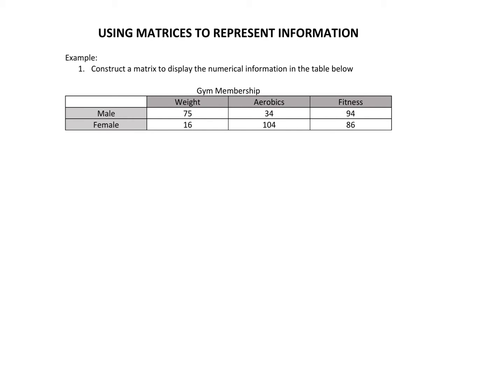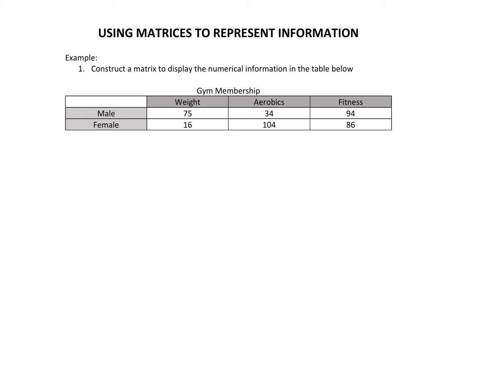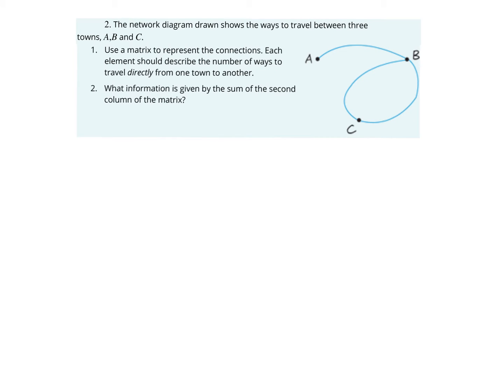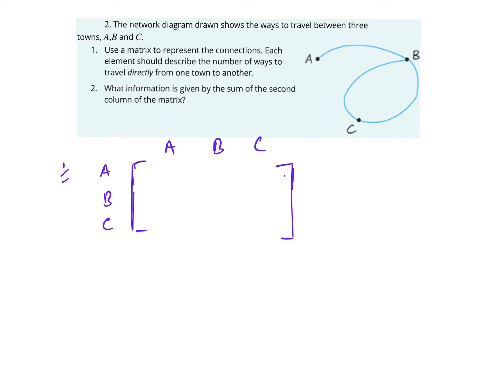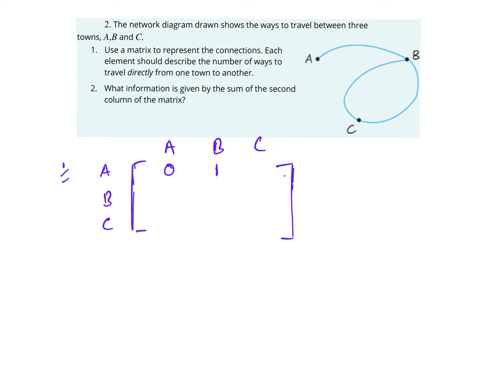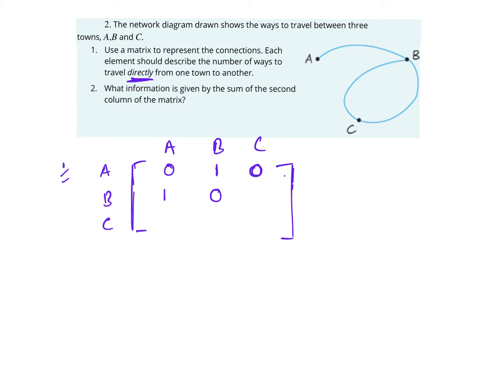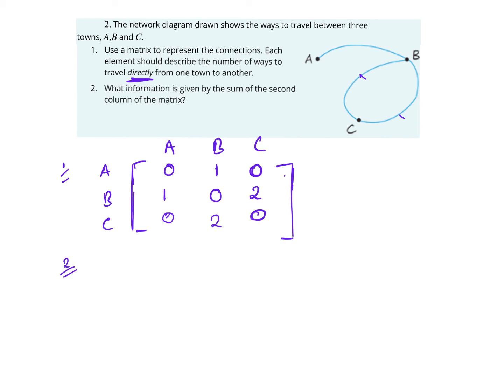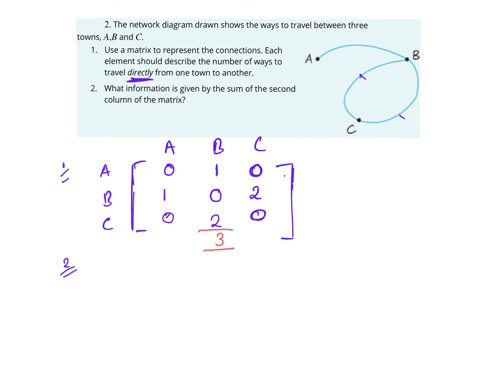Yr 11Gen-Matrix Representation Ex 5B